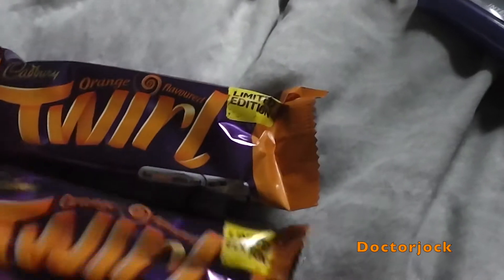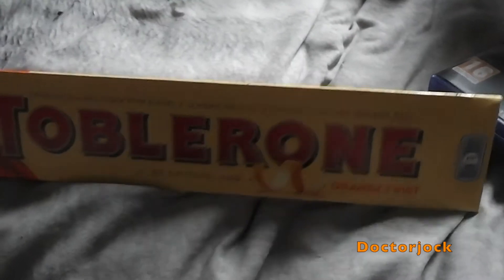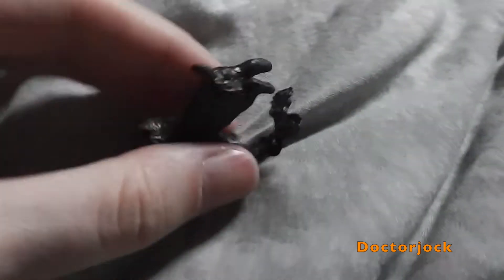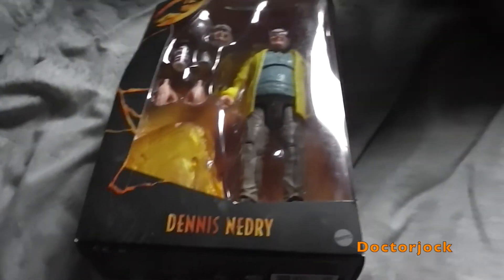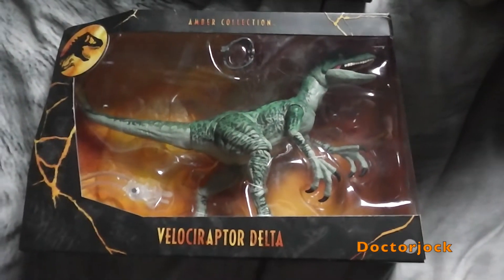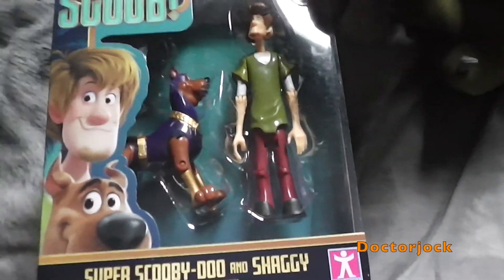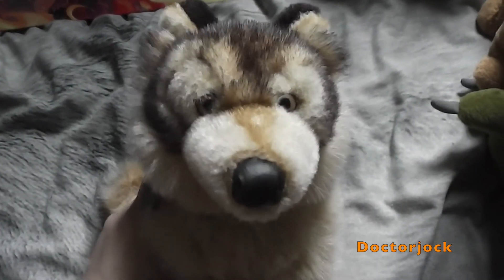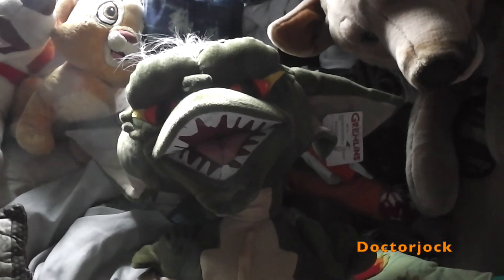My Birthday Presents 2020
So, only 7 months since my birthday! =D Also the chocolate is themed.